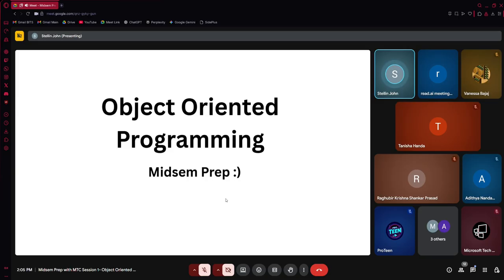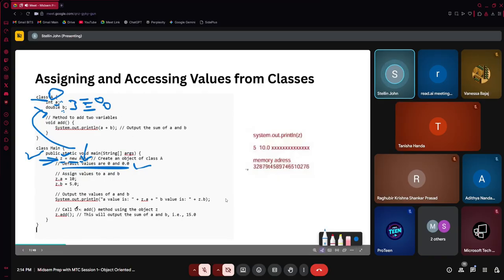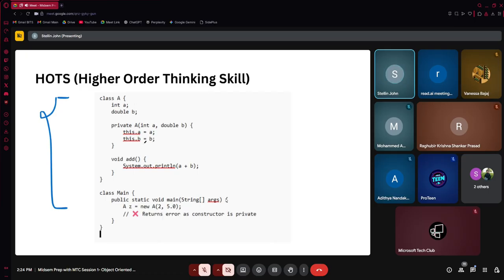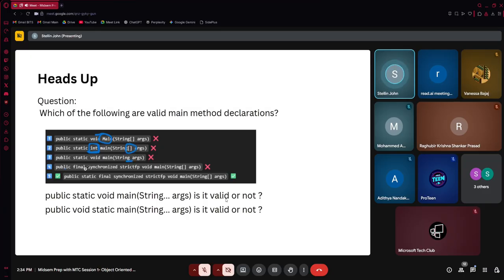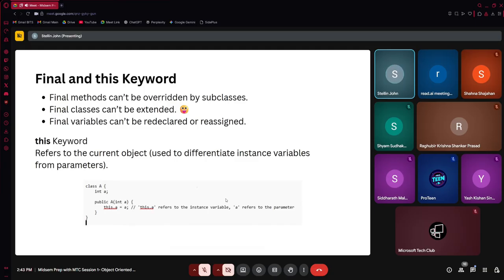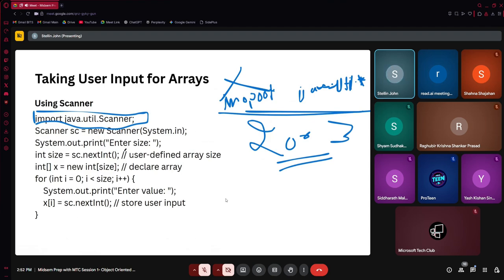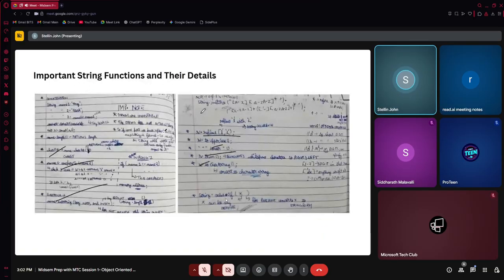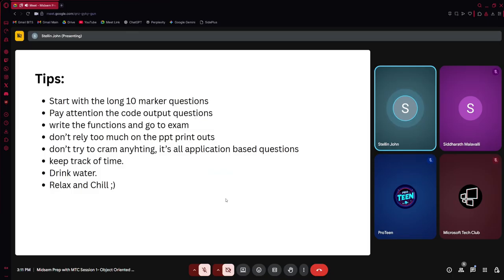Midsem One-Shot | Object-Oriented Programming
Stellin John from MTC teaches students everything they need to know to ace the Object-Oriented Programming mid-semester examinations at BPDC!